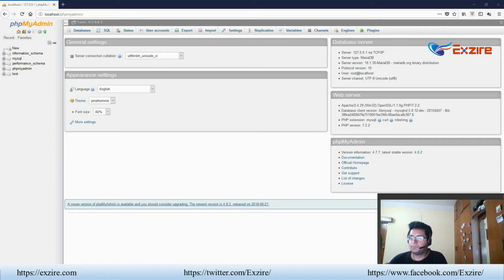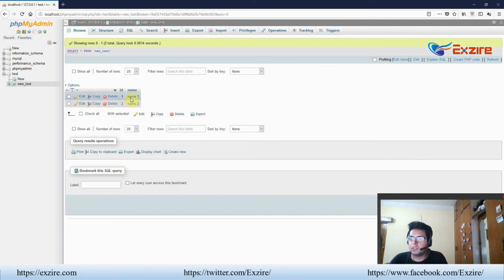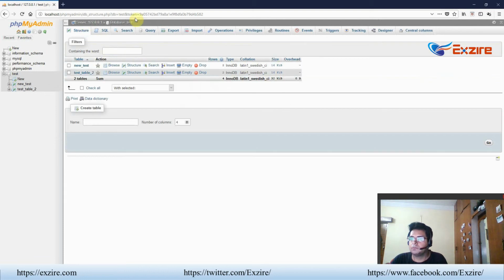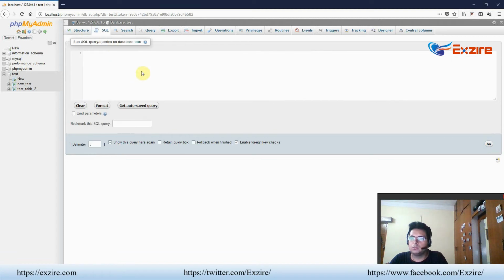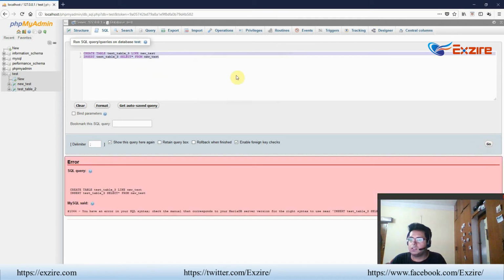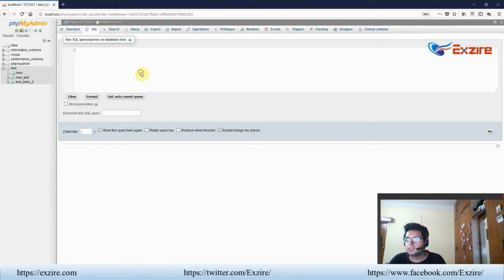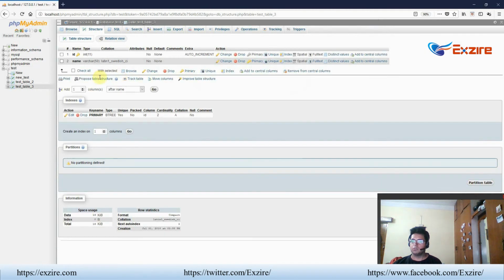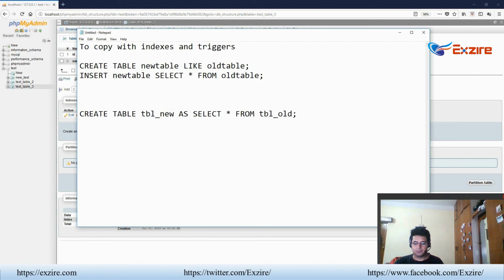Duplicate Table in MySql - By Ajjay Aroraa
In this video we learn how to duplicate table in MySQL with data and with indexes and triggers.

AJ